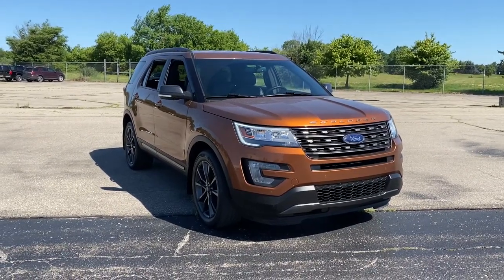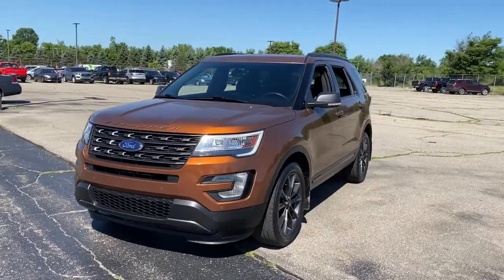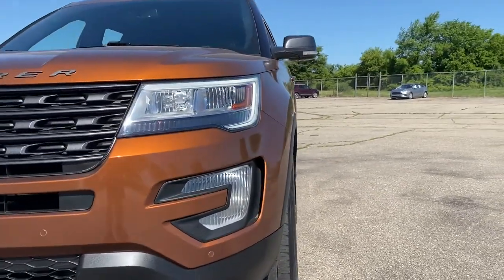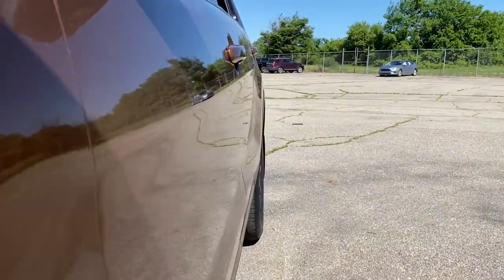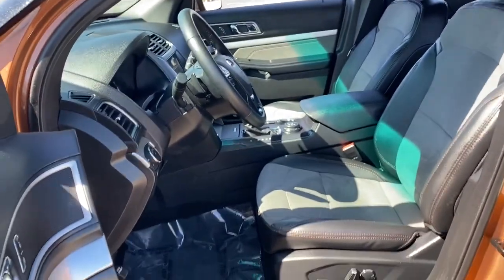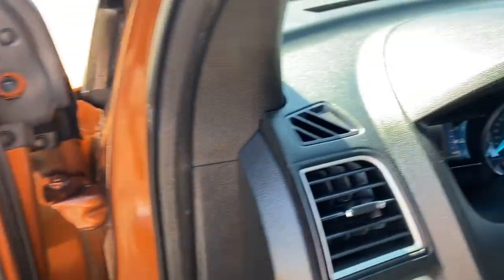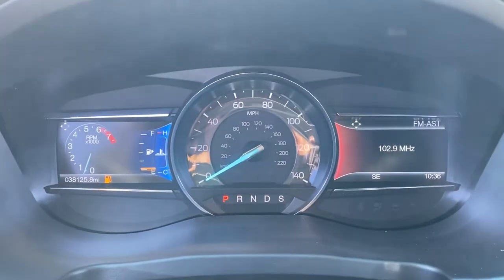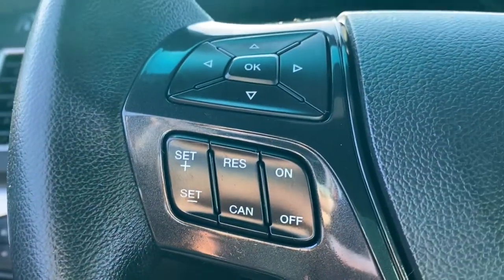2017 Ford Explorer Saline, Ann Arbor, Ypsilanti, Belleville, Milan 220112A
Canyon Ridge Metallic Used 2017 Ford Explorer available in 7070 East Michigan Avenue, Saline, Michigan at Briarwood Ford. Servicing the Saline, Ann Arbor, Ypsilanti, Belleville, Milan, MI area.

2017 Ford Explorer XLT - Stock#: 220112A - VIN#: 1FM5K8D84HGB61772

Briarwood Ford
7070 East Michigan Ave